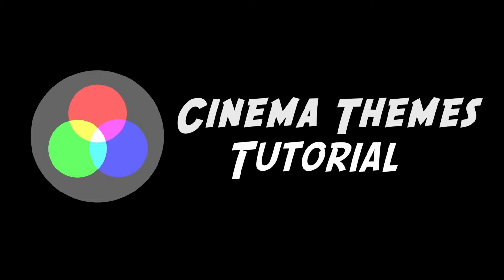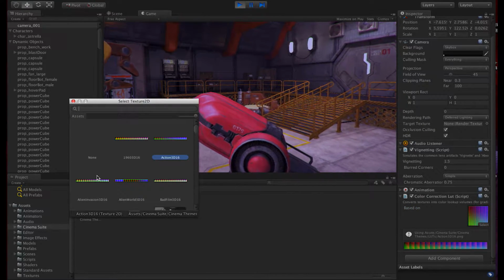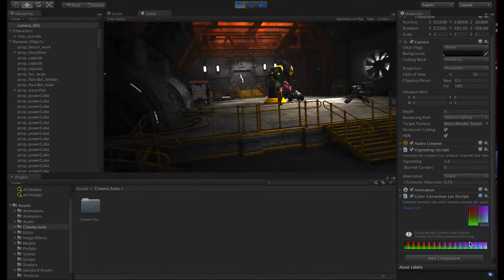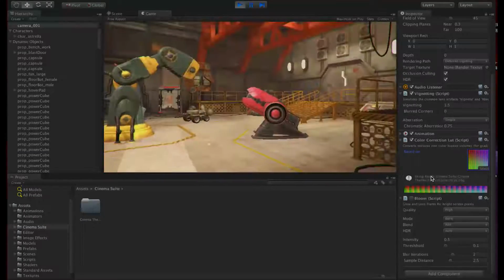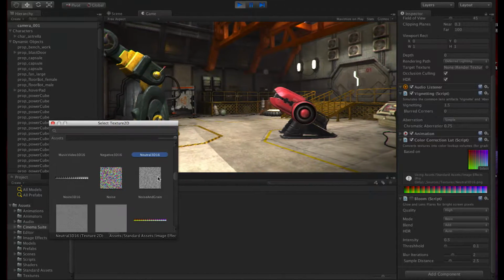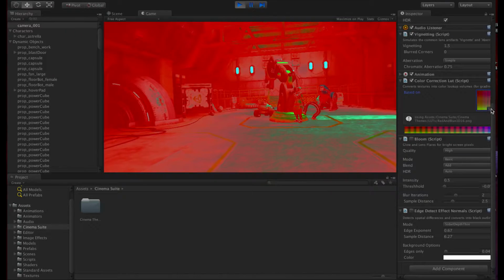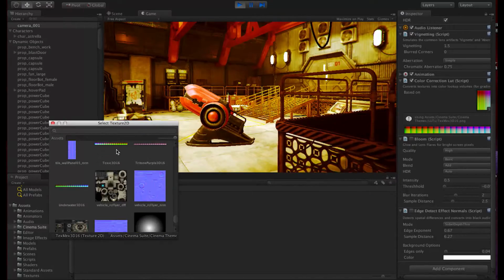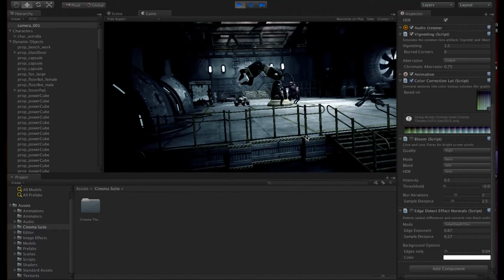Cinema Themes Tutorial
Mitch gives us a guided tour of Cinema Suite's new product, Cinema Themes. Now available in the Unity Asset Store: